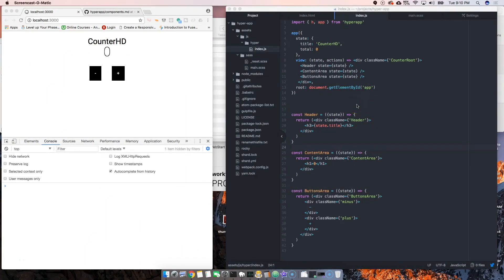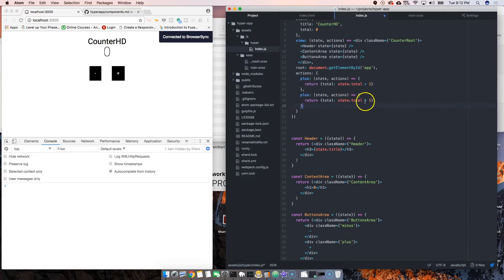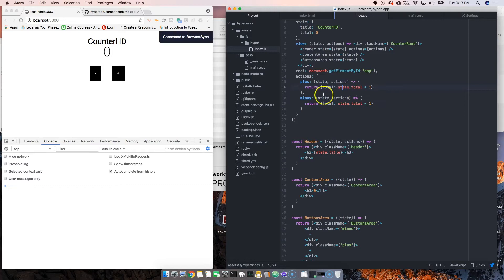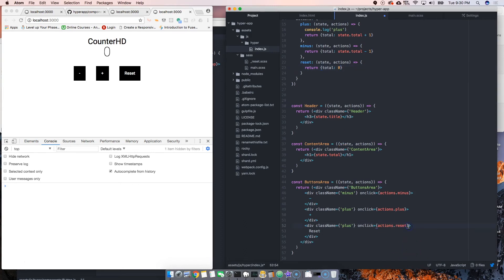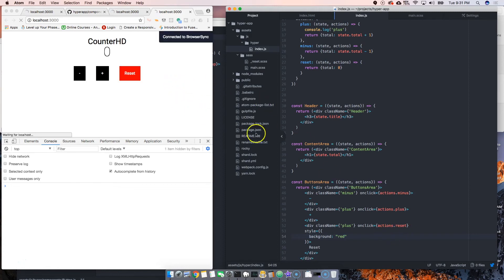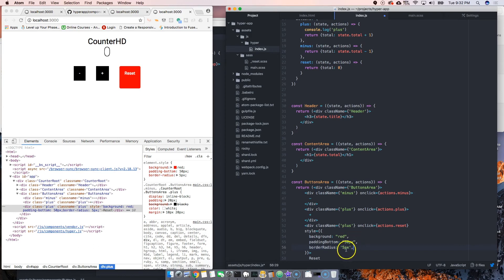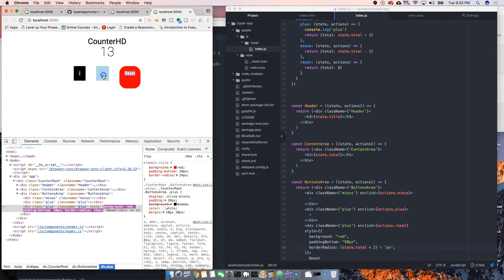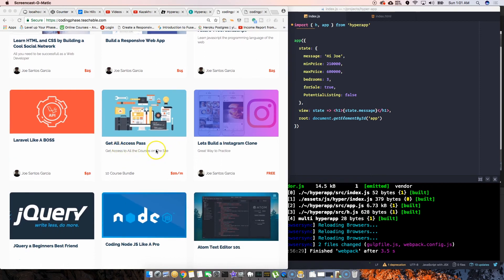Hyperapp JS: #6 Use Actions to Change State